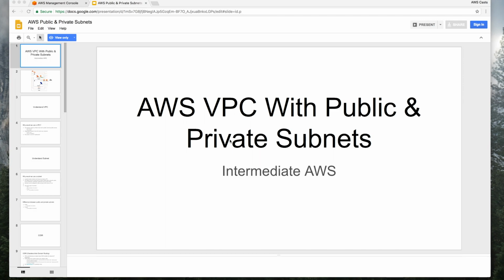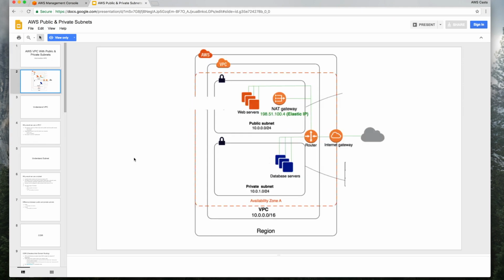AWS VPC Overview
An overview of AWS VPC.

Tutorial series on how to create a custom VPC in AWS with Public and Private subnets, applying AWS security best practices and principles.

Narration includes some networking commentary and configuration recommendations.